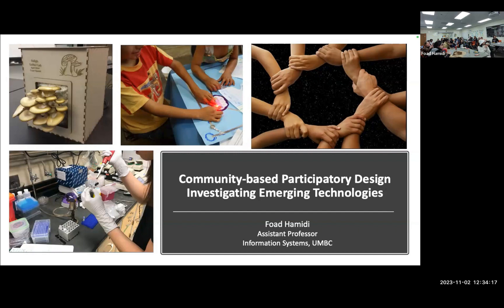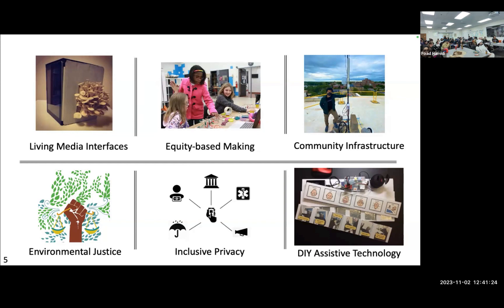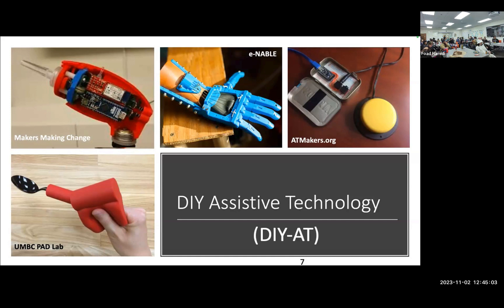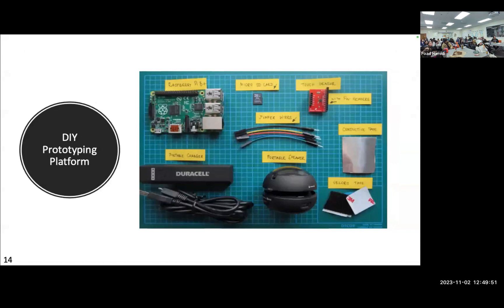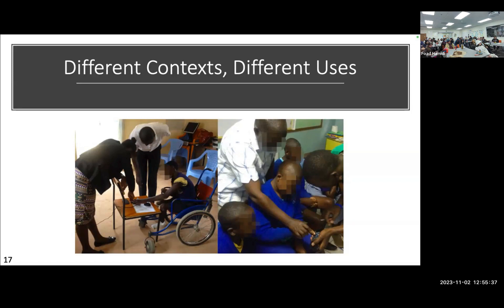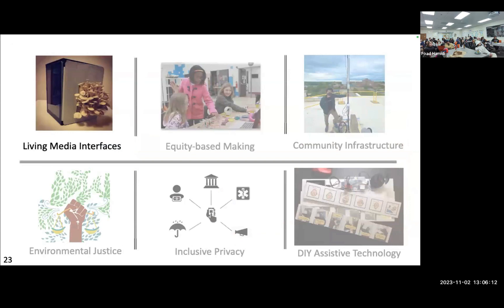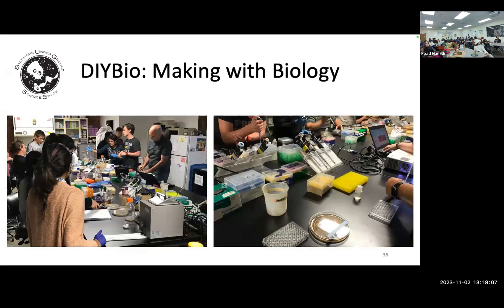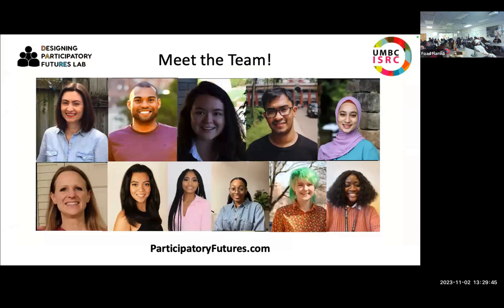HCIL Brown Bag Speaker Series: Foad Hamidi (November 2023)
The HCIL Brown Bag Speaker Series runs every Thursday during the Spring and Fall semesters. We bring in speakers from UMD and all around the world to share their research with the community. For more information on these events and more,

Talk Title: Community-based Participatory Design Investigating Emerging Technologies

Abstract: Community-based participatory design (PD) offers inclusive and exciting principles and methods for enabling mutual learning among diverse interested parties. As PD moves from the workplace to other domains, such as Do-it-Yourself (DIY) design spaces, informal learning contexts, and domestic and home settings, we need to rethink and redefine what it means to do PD and what outcomes can move us towards desired futures. In this talk, I draw on several of my recent projects where I use PD to investigate and interrogate emerging technologies, such as DIY assistive technologies and living media interfaces (LMIs).